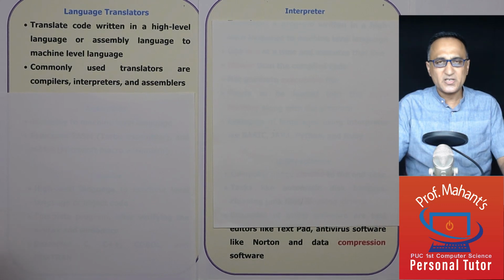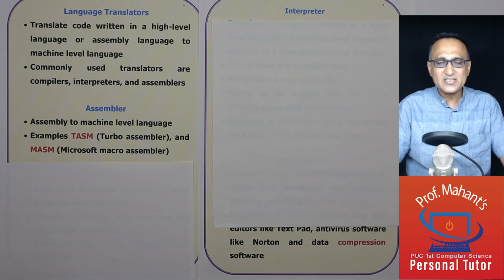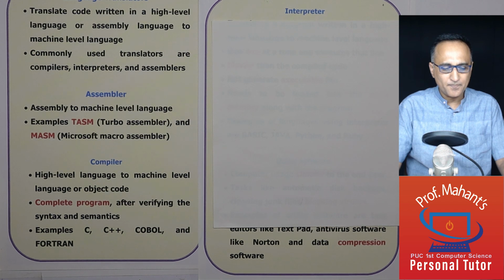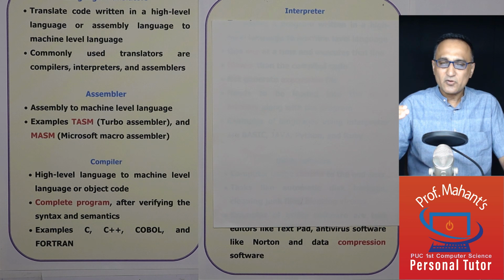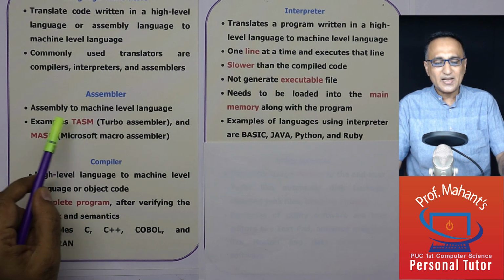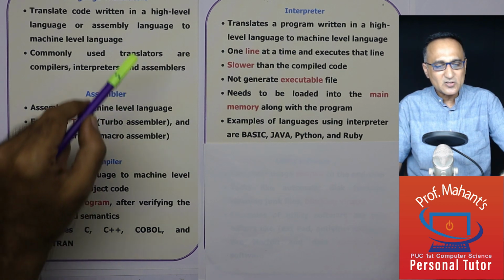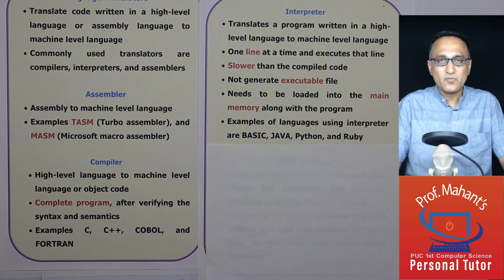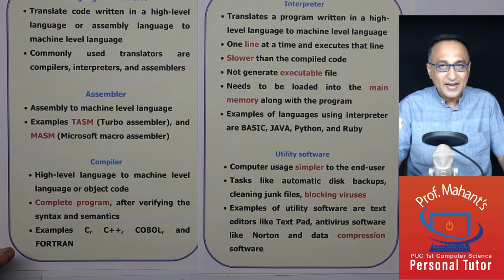727 Language Translators Assemblers, Compilers and Interpreters